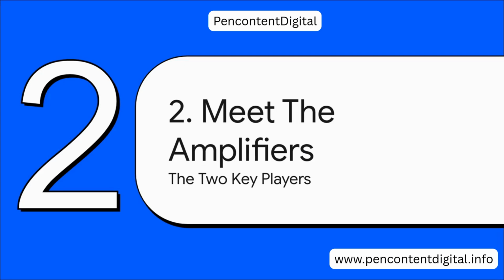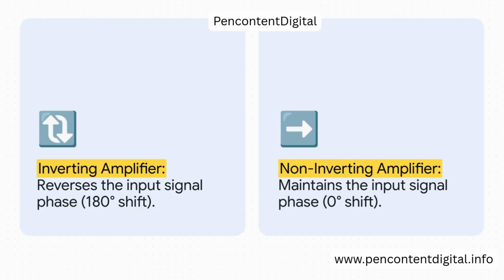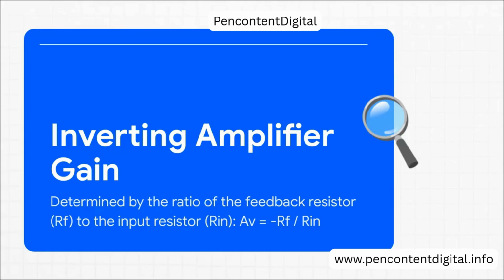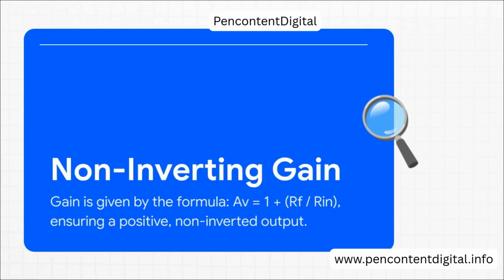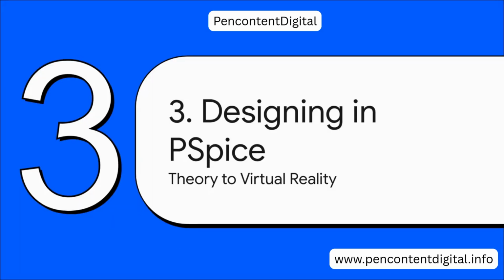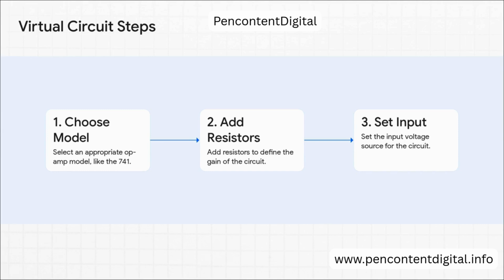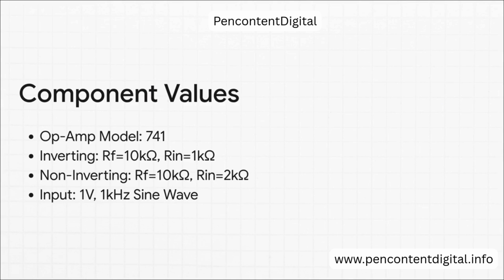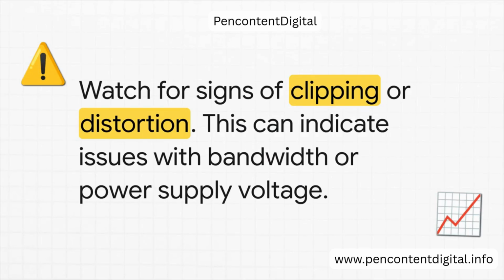Op-Amp Circuit Simulation in PSpice | Gain & Stability Analysis Explained | PencontentDigital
Operational Amplifiers (Op-Amps) are essential in analog electronics. In this video, we simulate inverting and non-inverting amplifier circuits in PSpice and analyze gain, transient response, and frequency stability.

You’ll learn:
✔ Inverting amplifier gain calculation
✔ Non-inverting amplifier configuration
✔ Transient analysis in PSpice
✔ AC sweep & frequency response
✔ Gain margin & phase margin concepts

Perfect for electronics engineering students working on lab projects, coursework, and academic assessments.

📩 Need help with PSpice assignments? Contact PenContentDigital today!